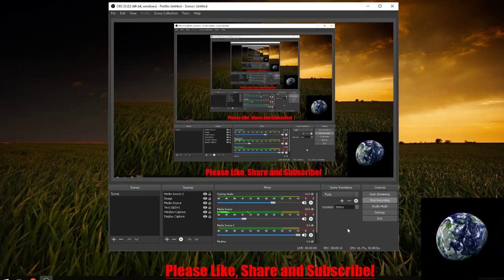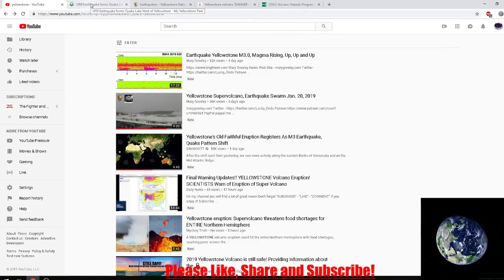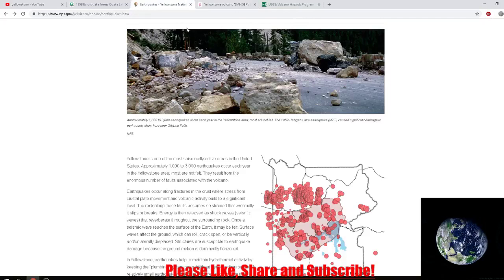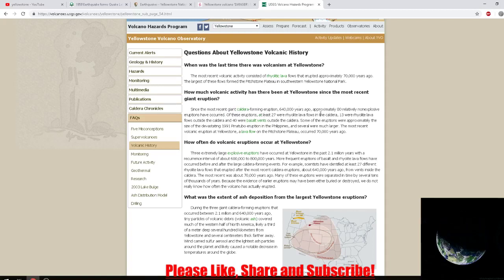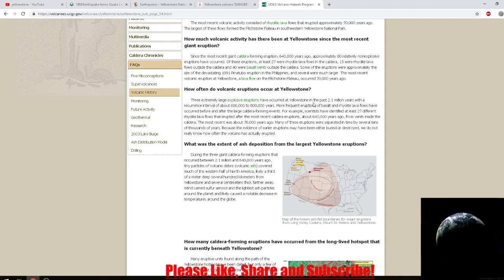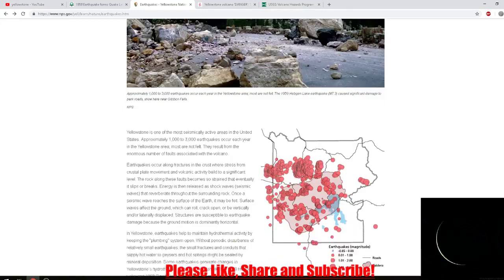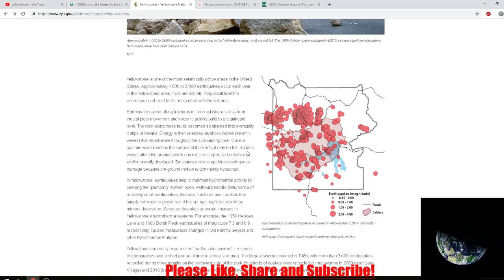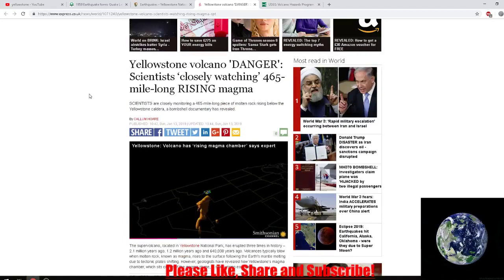(1/24/19) Yellowstone Volcano: 80+ Nonexplosive Eruption Events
Today we look at the 7.3 Earthquake that struck Yellowstone in 1959! We also read/talk about the 80 nonexplosive eruption events that have occurred at Yellowstone.